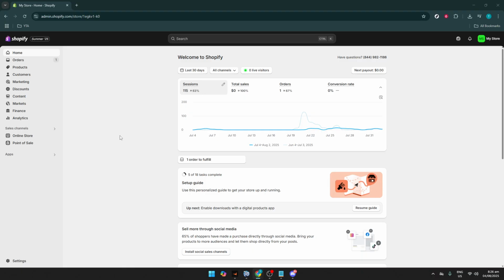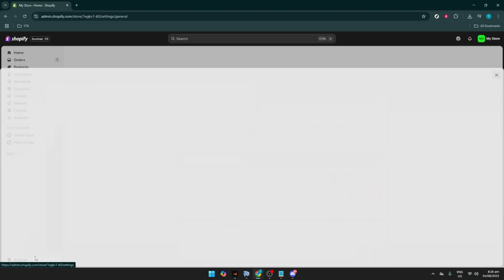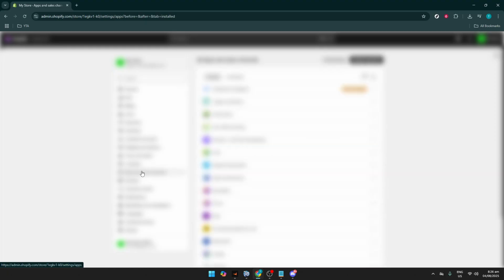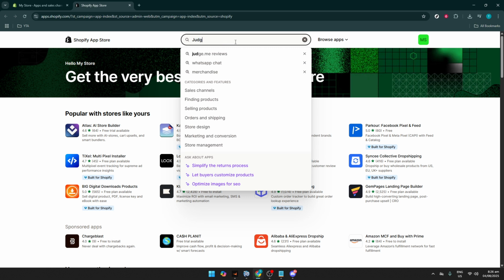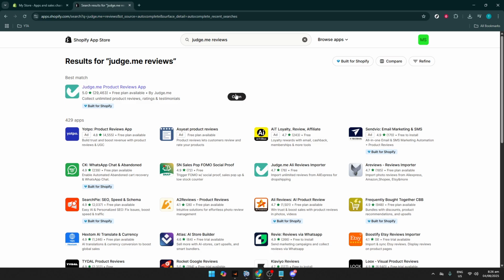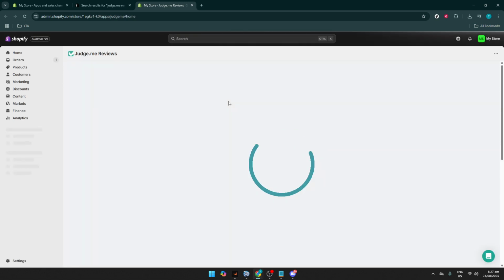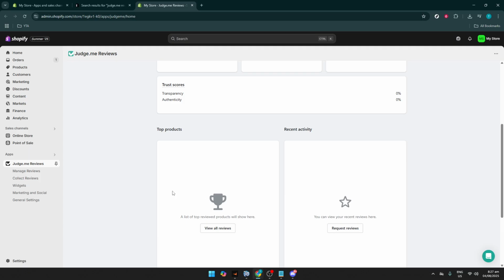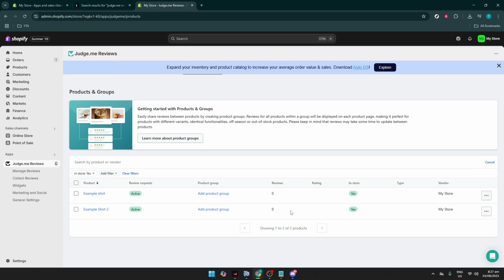HOW TO ADD PRODUCT REVIEWS TO SHOPIFY STORE FREE REVIEW APP 2025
In todays video we will coverShopify Payment, Pakistan E-commerce, Online Payment Setup, Shopify Tutorial, Payment Gateways, Digital Payments, E-commerce Tips, Shopify Pakistan, Online Business, Payment Integration, Shopify Payments, Pakistani Entrepreneurs, E-commerce Solutions, Shopify Guide, Online Store Setup, Payment Methods, Shopify Masterclass, Pakistani Startups, E-commerce Pakistan,